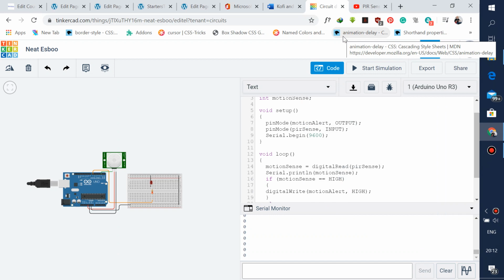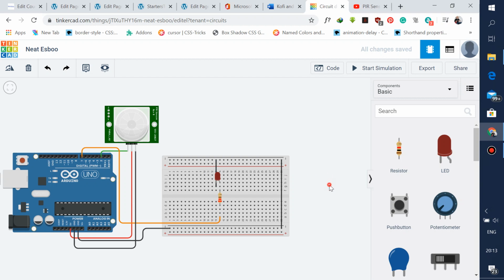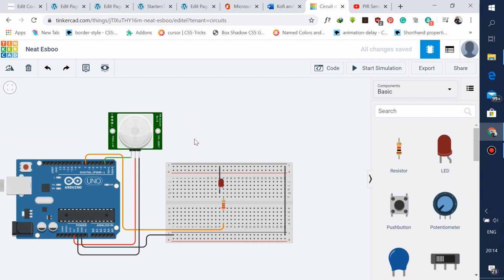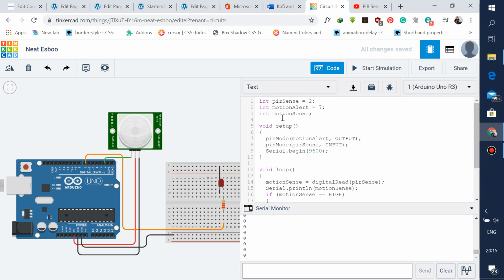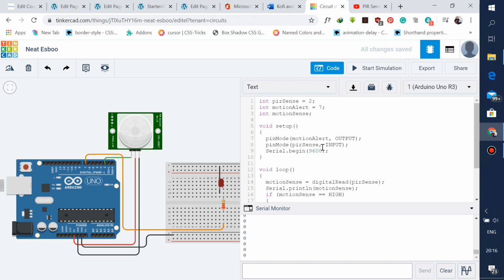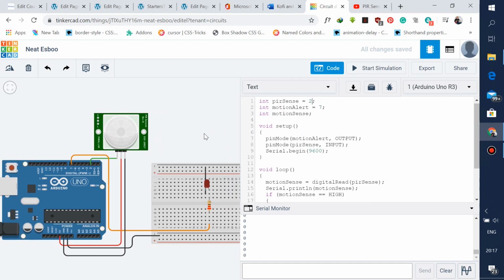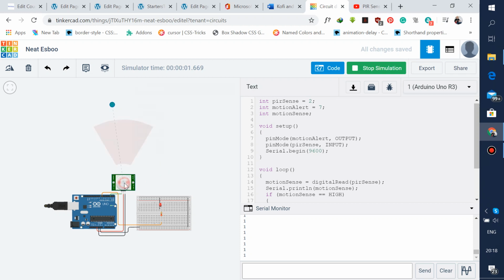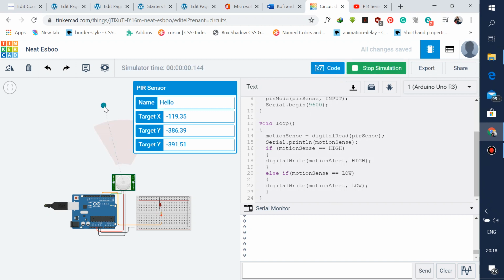Using the PIR motion sensor with arduino in tinkercad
In this lesson, I guide the tutors on how to introduce the PIR motion sensor to their students